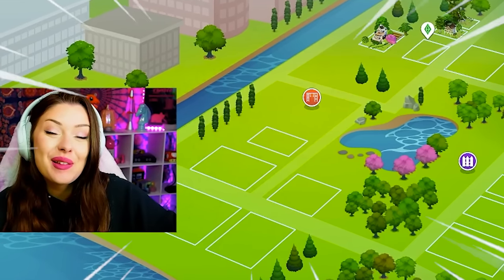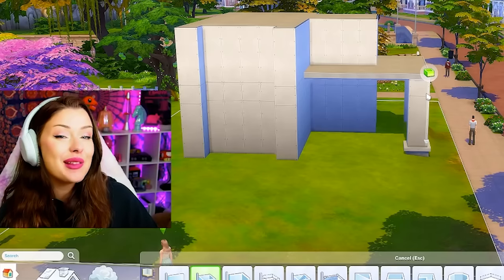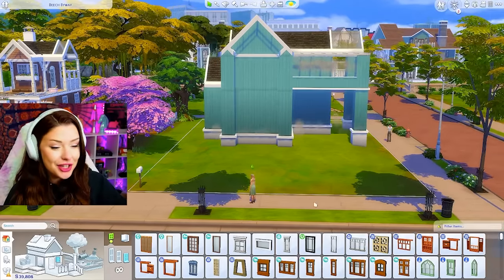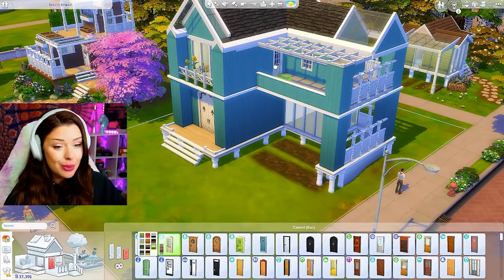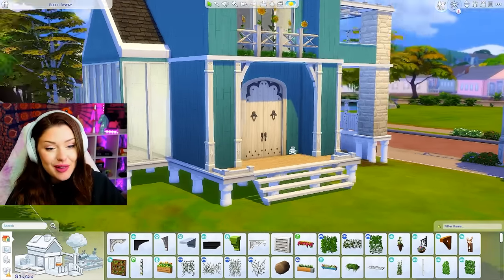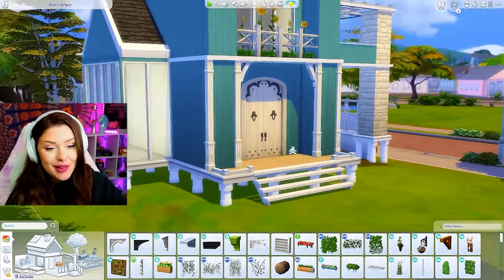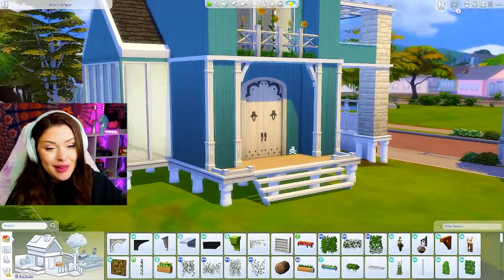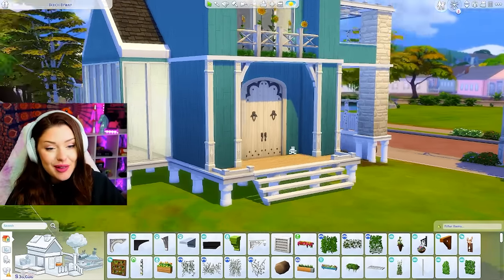Building an Entire World But the BUDGET WON'T STOP RISING in The Sims 4 // Sims 4 Budget Challenge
In this sims 4 budget build challenge, we are building the entire world of newcrest but each lot rises in price. Today, we are building a home worth $50k! OPEN FOR LINKS!

Gallery: Sydneymacoretta